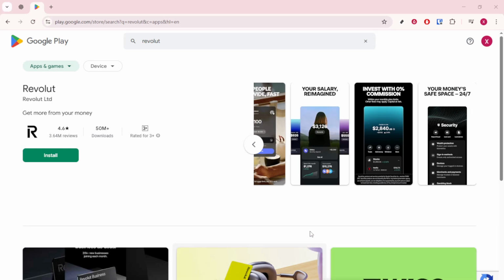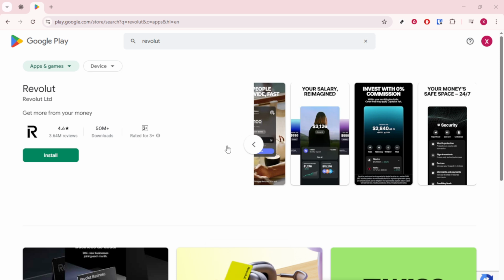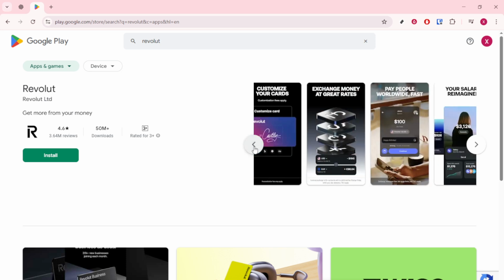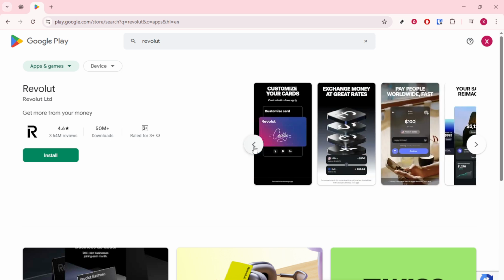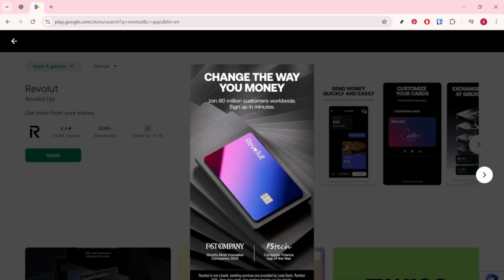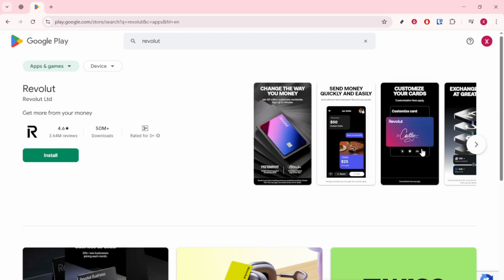How to Open and Use Savings Accounts in Revolut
Learn how to open and use savings accounts in Revolut easily! 💰📲 This video shows you how to set up a Revolut Savings Vault, earn daily interest, and manage your money smarter using the Revolut app. Perfect for beginners looking for a simple Revolut tutorial, savings guide, and money management tips in 2025.